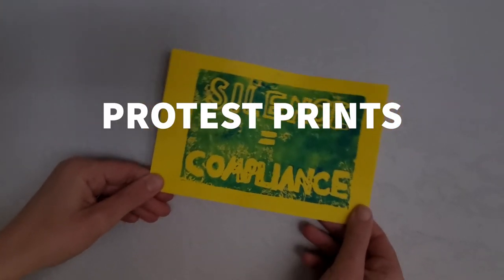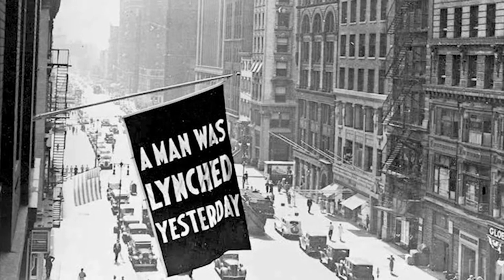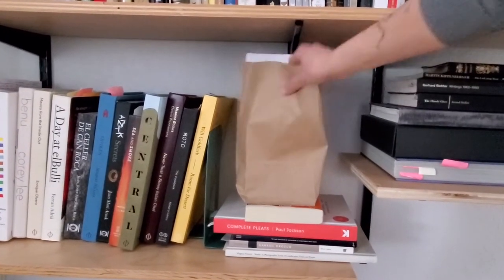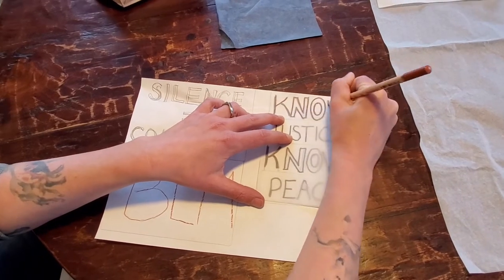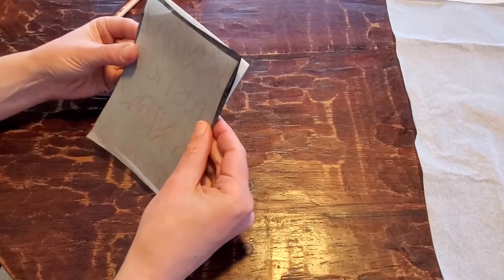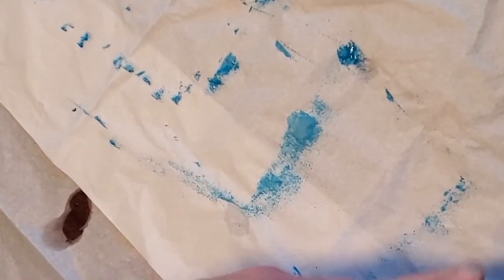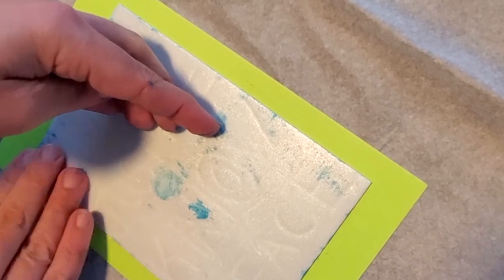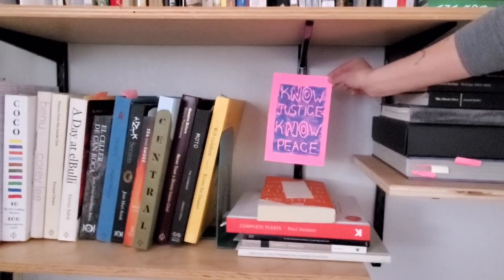Black History Month: Social Justice Printmaking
Thanks to Assistant Professor Shannon Eakins for this great demo of how to use the printmaking kit that is available for free (while supplies last) at the library, courtesy of SMC's Diversity Committee!